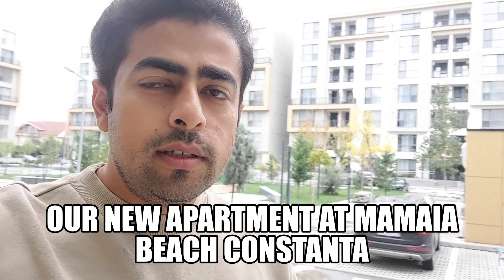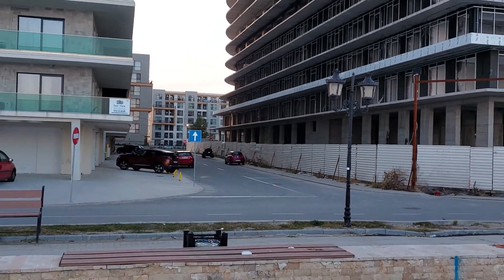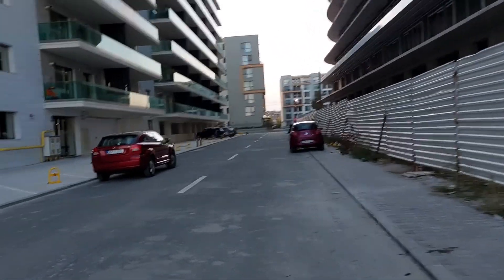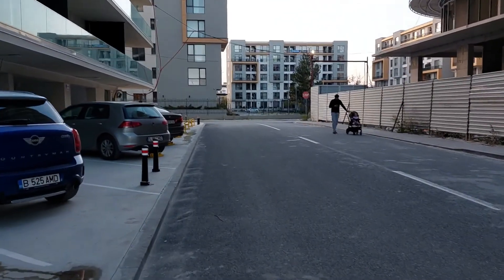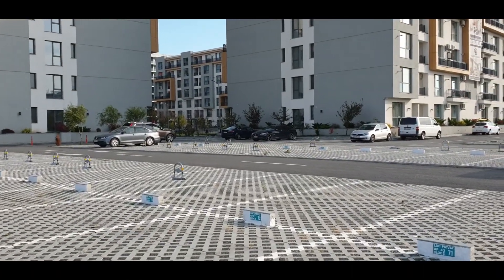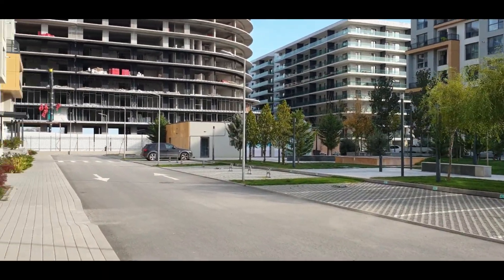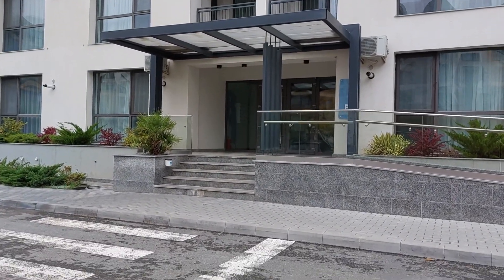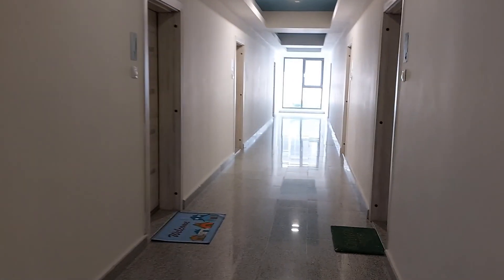New Beach Apartment tour in Mamaia Constanta Romania/ BLACK SEA VIEW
Located in Mamaia Nord Beach Constanta Romania just 2.3 km from Ammos Beach,  Mamaia Apartment provides beachfront view with a restaurant, a bar, a garden and free WiFi.

The apartment comes with 1 bedroom, 1 bathroom, bed linen, towels, a flat-screen TV with satellite channels, a dining area, a fully equipped kitchen, and a balcony with garden views.

The apartment offers a children's playground.